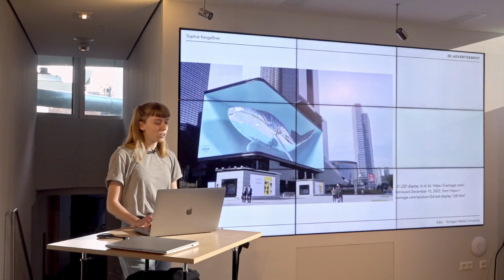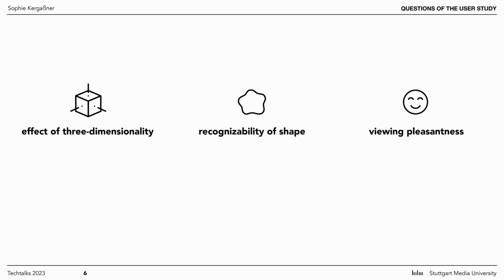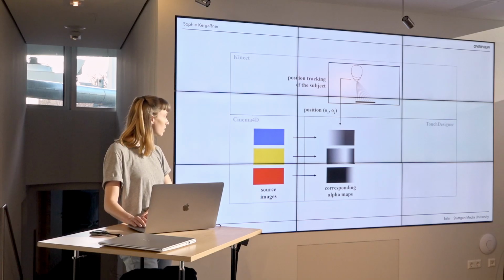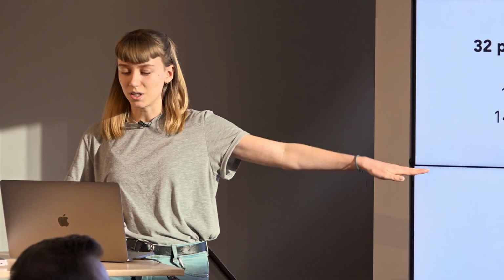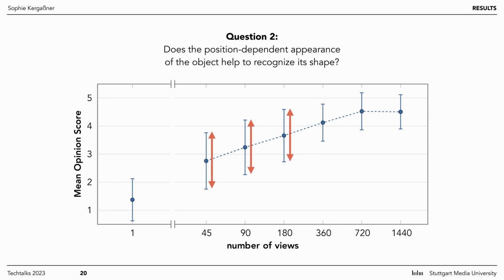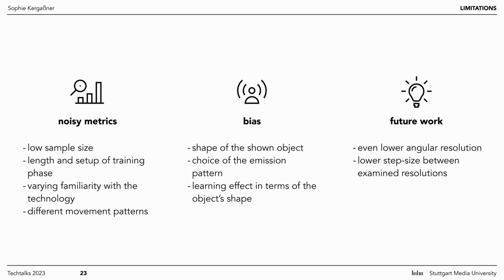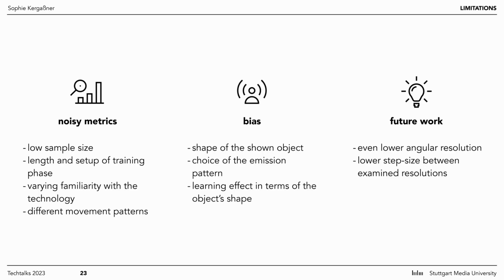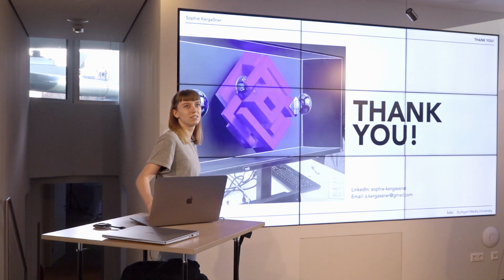Tech Talks Stuttgart 28.03.23. - Sophie Kergaßner (HdM): Winkelauflösung einer sim. Lichtfeldanzeige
Bei der TechTalks Stuttgart Eventreihe werden technische Themen aus den Bereichen Visual Effects (VFX) und Animation für Wissenschaftler*innen, Kreativschaffende, Studierende und die interessierte Öffentlichkeit präsentiert. Nach den Impulsvorträgen kann spontan in eigener Sache zum Mikro gegriffen werden. Das nächste Event findet statt am 28. März 2023, um 18:00 Uhr im Das Gutbrod, Friedrichstr. 11, 70174 Stuttgart. Der Eintritt ist frei!

Das Programm:

„Winkelauflösung einer simulierten Lichtfeldanzeige.“ | Sophie Kergaßner, Audiovisual Media (M. Eng.) an der Hochschule der Medien Stuttgart

Sophie Kergaßner arbeitet aktuell an der Hochschule der Medien an ihrer Masterarbeit. In diesem Kontext hat sie vor Kurzem eine Publikation zum Thema „Bewertung der Winkelauflösung einer simulierten Lichtfeldanzeige im Hinblick auf Dreidimensionalität, Bewegungsparallaxe und Seherlebnis“ veröffentlicht, die sie uns vorstellen wird.

„VFX Creature Rigging und Simulation.“ | Lukas Kapp, Freelance Creature TD // Student am Animationsinstitut der Filmakademie Baden-Württemberg

Lukas Kapp studiert Technical Directing am Animationsinstitut der Filmakademie Baden-Württemberg. Er präsentiert seine Arbeit zu Creature Rigging und Simulation für das Ghoul-Projekt (VES Award 2023 für „Outstanding Visual Effects in a Student Project“). Im Rahmen seiner Forschungsarbeit an der Filmakademie beschäftigt er sich außerdem mit dem Einsatz künstlicher Intelligenz für Rigging-Aufgaben.